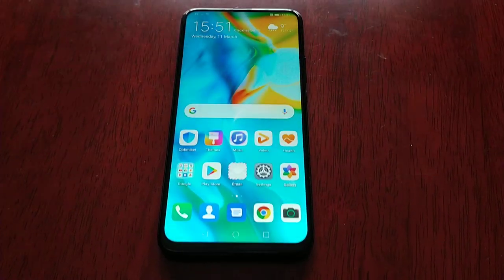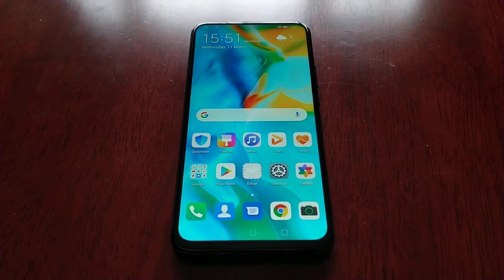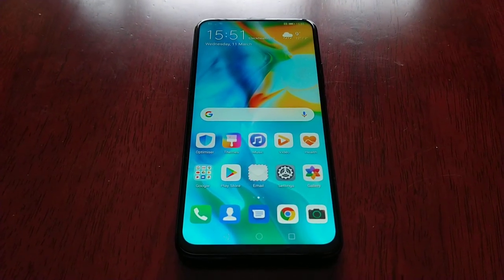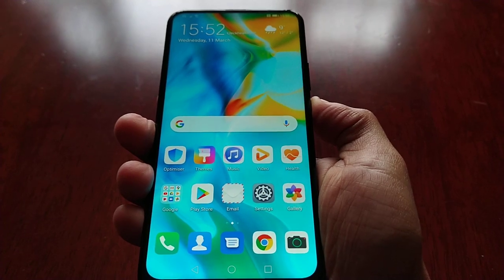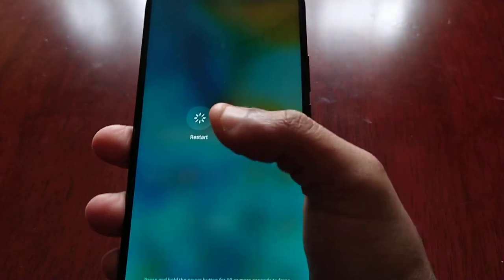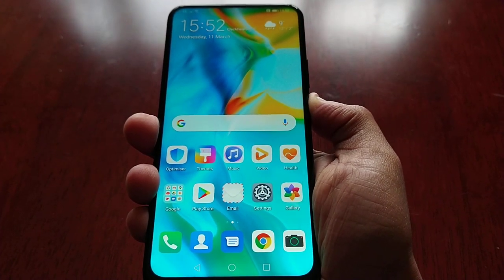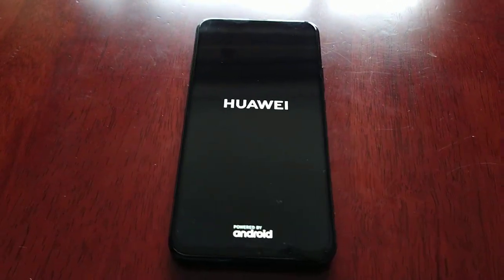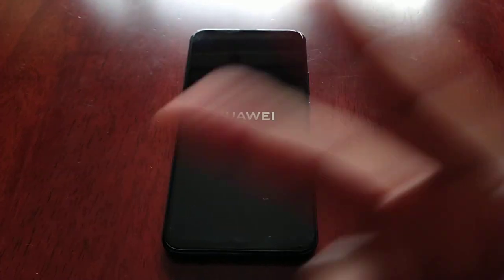Huawei P Smart Z How To Power OFF & Force Restart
This is my video showing how to power off the Huawei P Smart Z